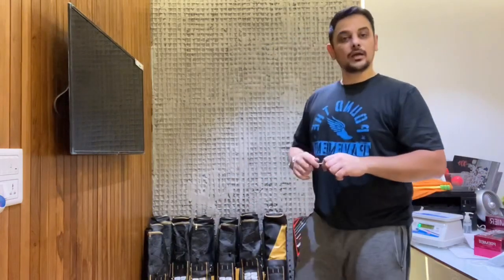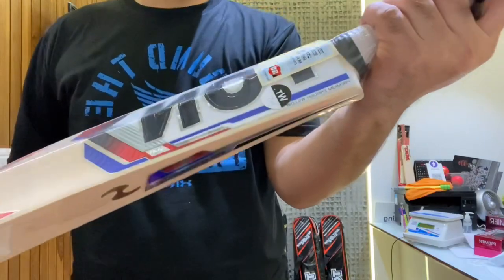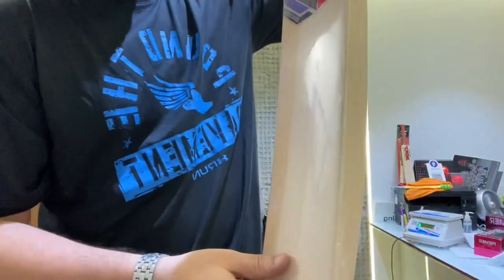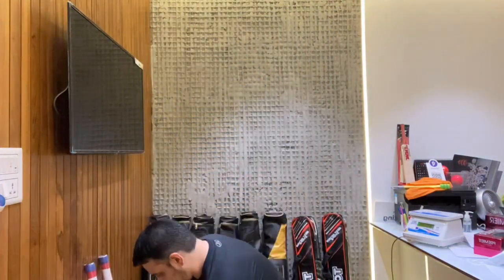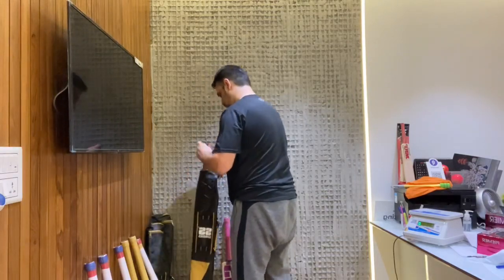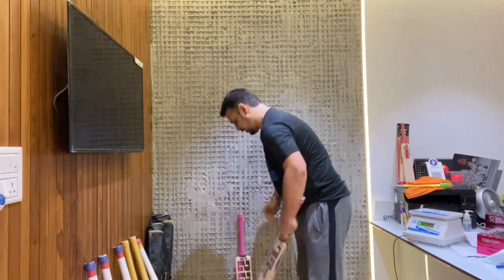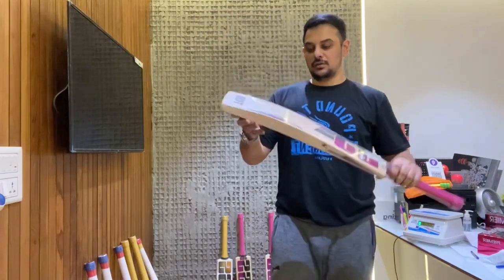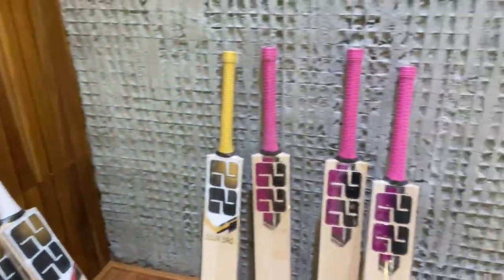Unboxing review- SS TON Player bats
10 of the best ss Ton player bats just come in. We inbox them and bring them to you.